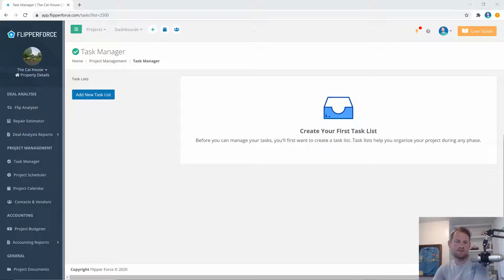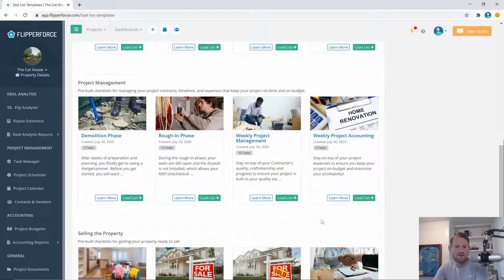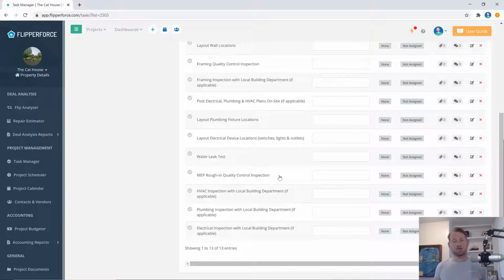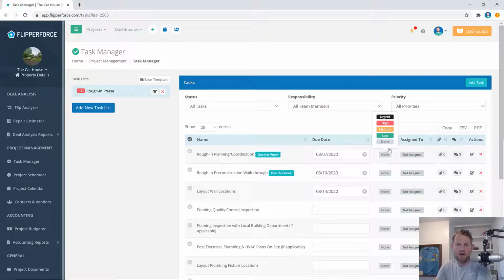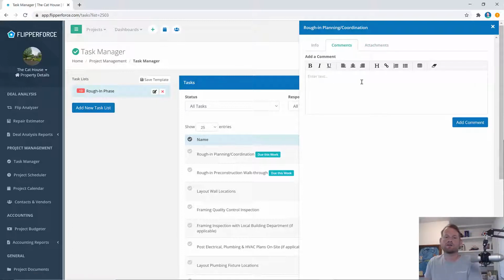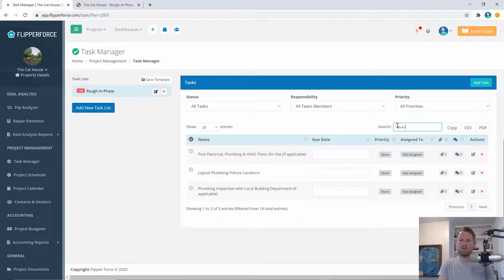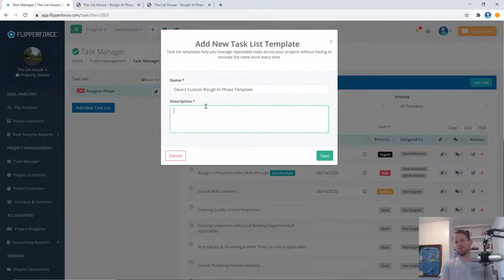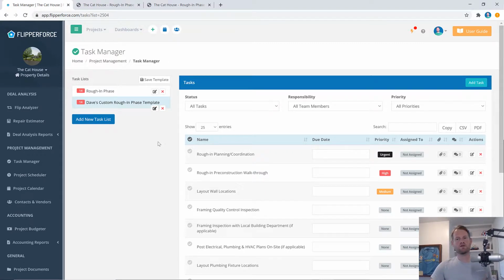Task Manager Revamp! New task templates, sort/filter, export & more!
We just pushed up the our Task Manager makeover that completely revamps the overall feel and functionality!

New Task Templates!
FlipperForce now includes 14 Pre-Built Task Templates that you can quickly load into the Task Manager in a matter of seconds! FlipperForce has Task Templates can be used to help you manage each stage of your house flip!

We added in new functionality to sort/filter your task data by Date, by User, by Priority & by Status!

If you have a bunch of tasks in your checklist and you are having trouble finding a certain task, you can use the Search to quickly find the task you are looking for!

You can also export your Tasks Lists to a CSV spreadsheet file, a PDF or you can copy the data to your Clipboard so you can quickly paste it to another document!